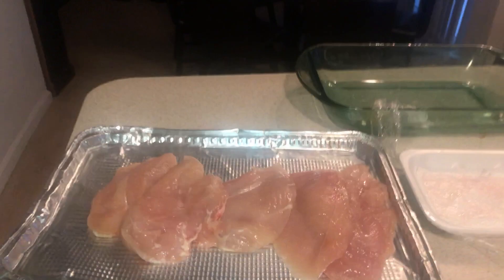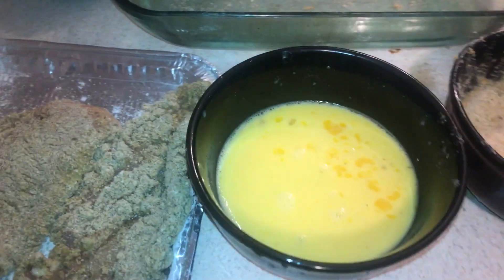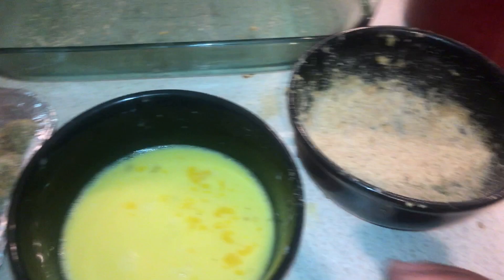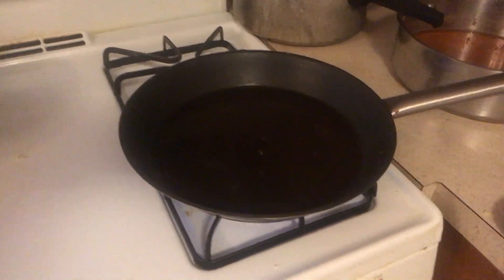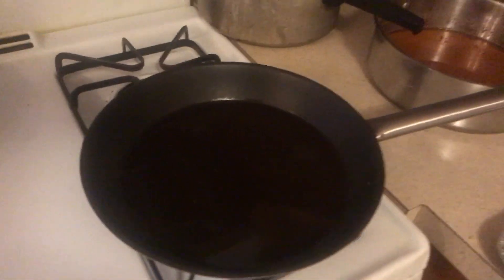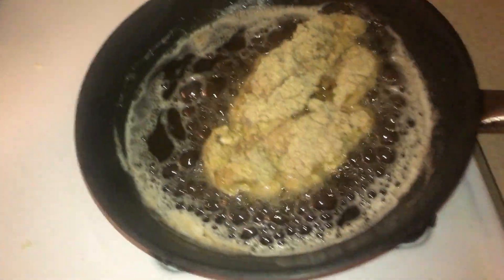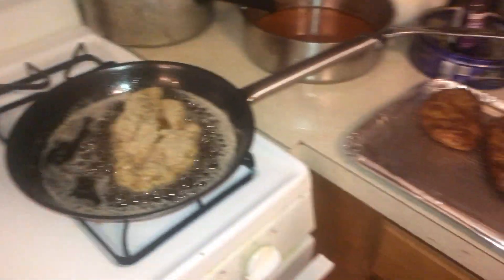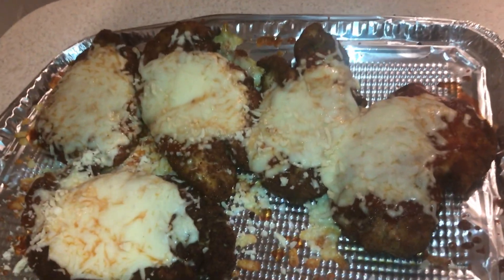And i'm back maybe probably???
The sky is the limit lets break it